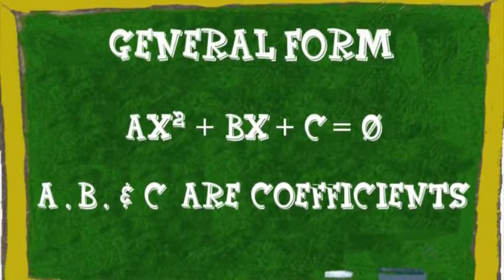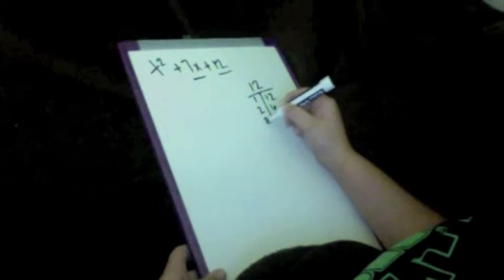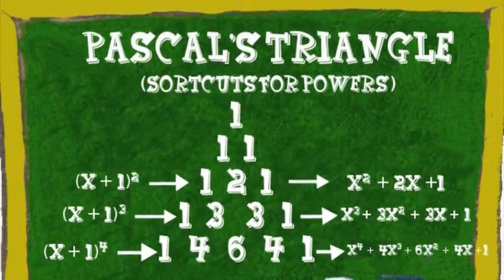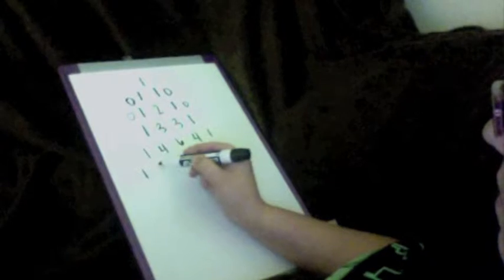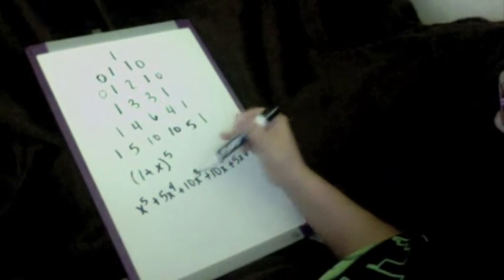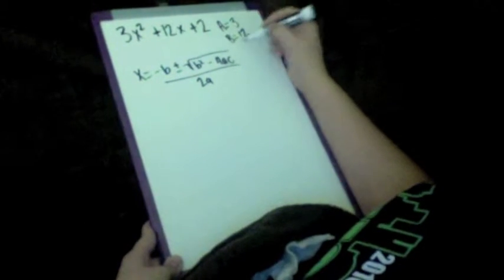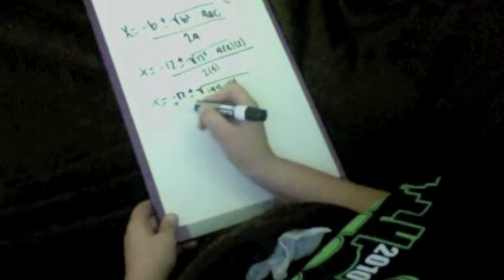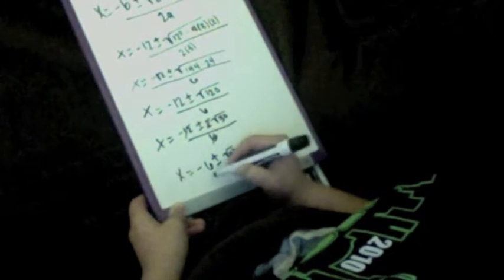Factoring Quadratics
Factoring Quadratics using the sum - product method, pascal's triangle, and the quadratic equation.